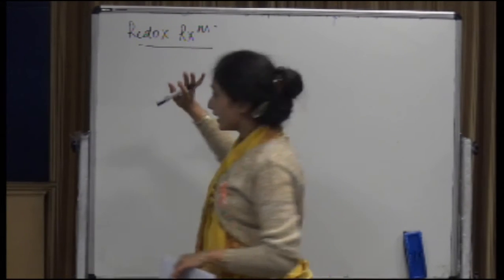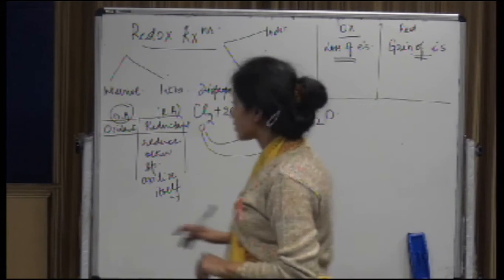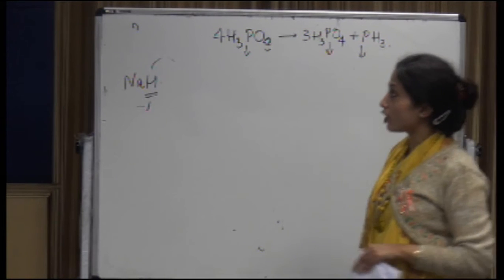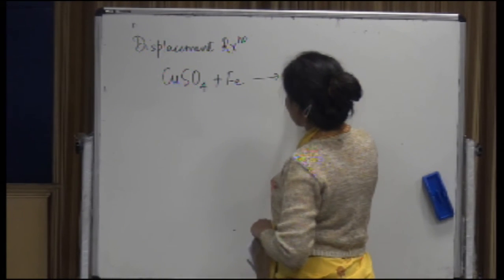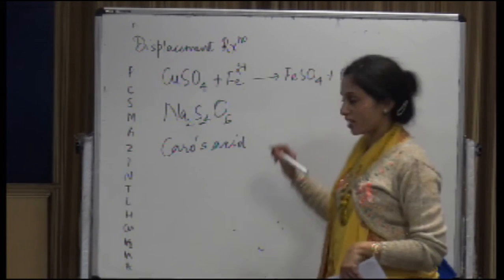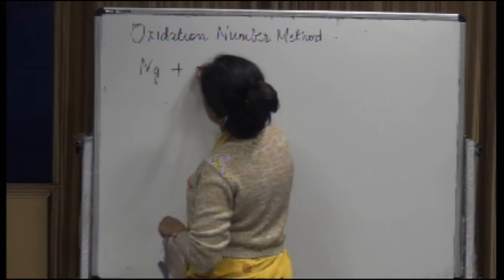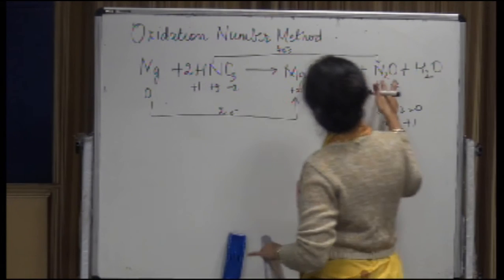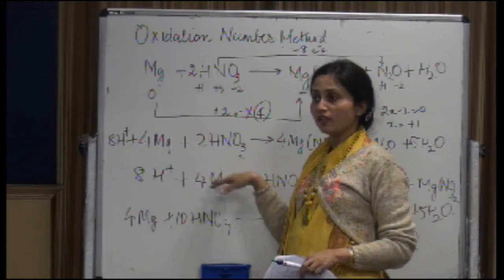CBSE UDAAN CLASS XI 18.02.2017 SESSION 2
SESSION 1 - Physics - Streamline and turbulent flow, Reynolds number, Bernoulli’s principle and its applications
SESSION 2 - Chemistry - Balancing of Redox Reaction and Titration.